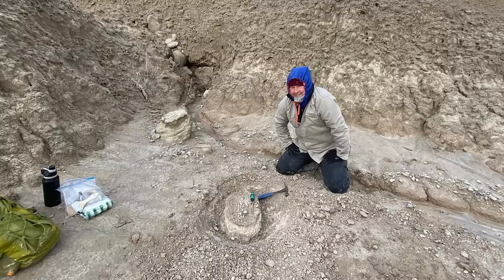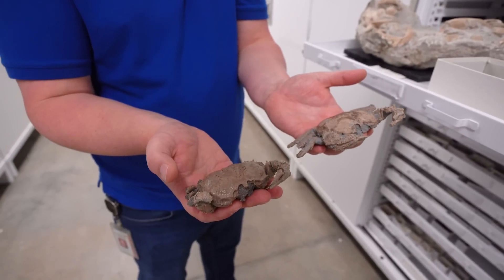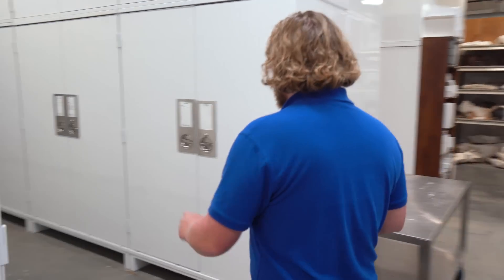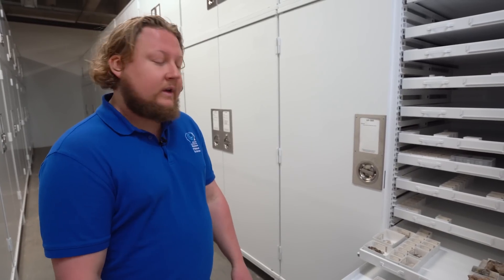Why do we have natural history museum collections?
Behind the scenes tour at the North Carolina Museum of Natural Sciences in the ichthyology, paleontology, and mammalogy collections!

00:00 - museums
00:41 - ichthyology
03:30 - paleontology
05:37 - mammology